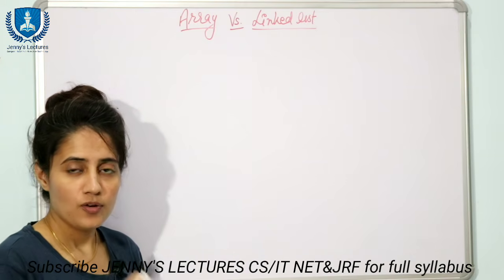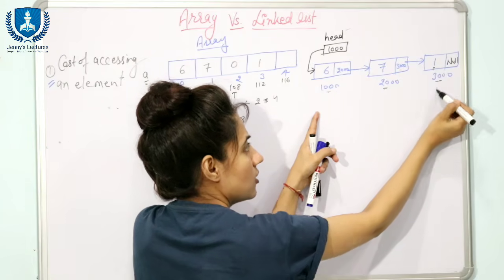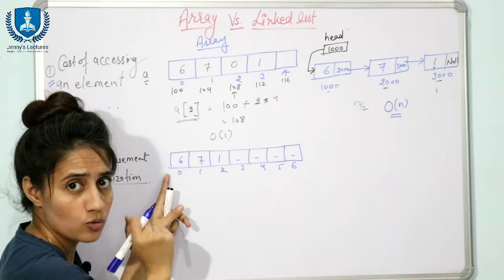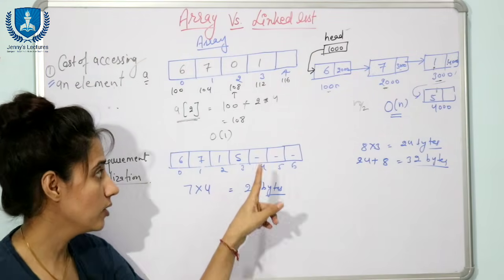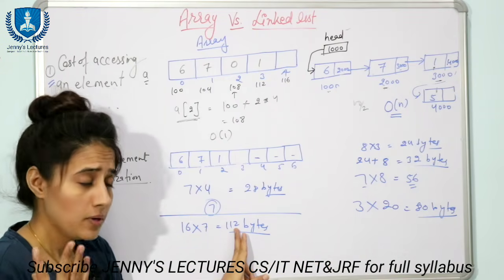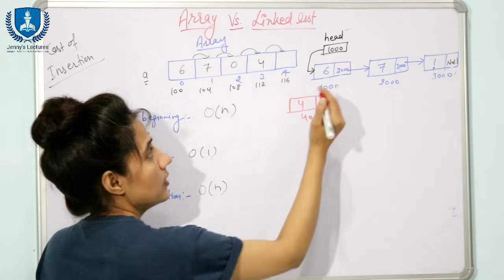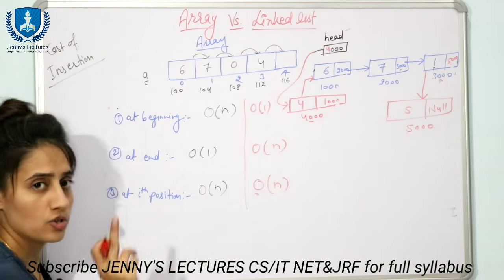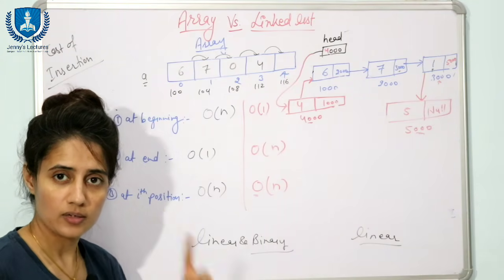2.3 Arrays vs Linked List | Data structures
In this video we will compare Arrays with Linked Lists based on various factors and understand cost of various operations with these data structures